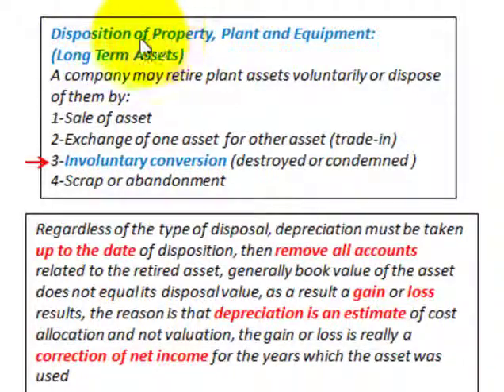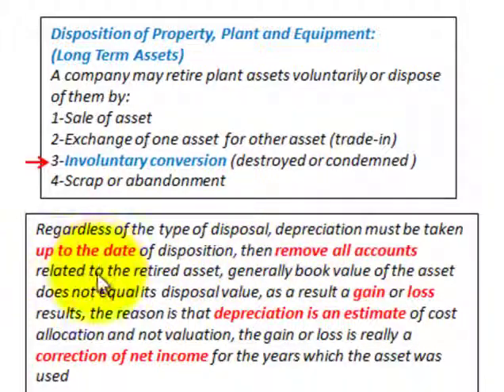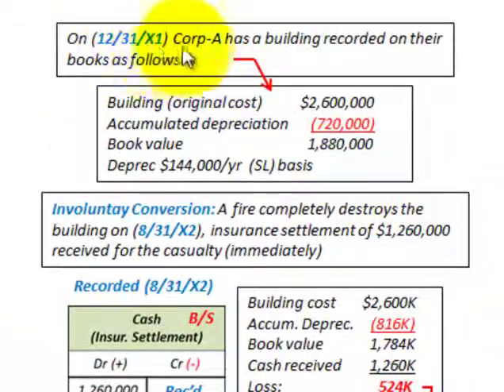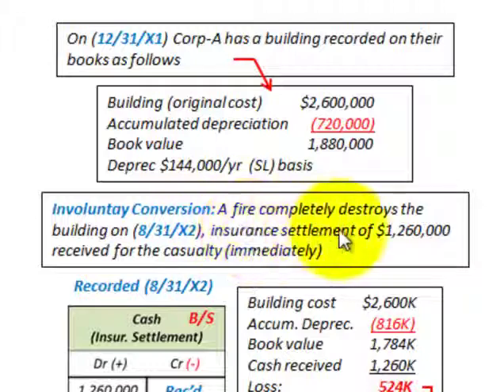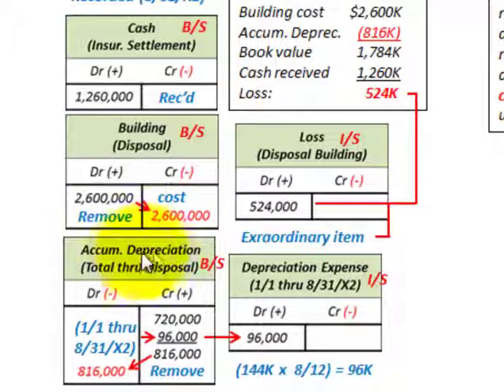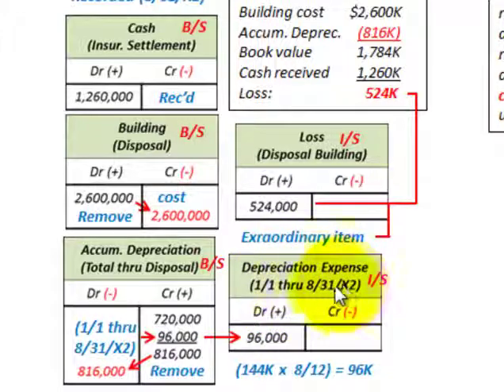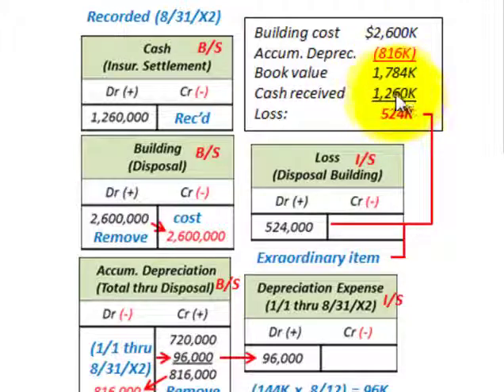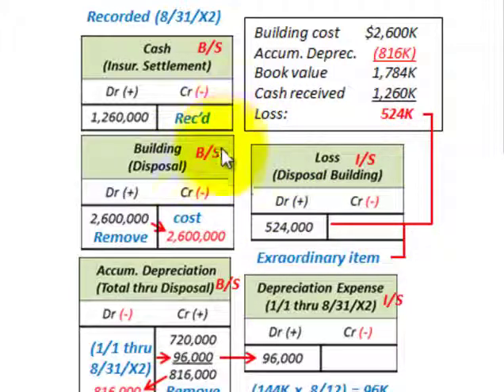Property Plant And Equipment (Involuntary Conversion, Extraordinary Gain Or Loss)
Accounting for the disposal of property plant and equipment (long term assets, fixed assets), example is for the involuntary conversion of a building lost in a fire, a company may retire plant assets voluntarily or dispose of them by sale, exchange, involuntary conversion, donation , or scrap or abandonment, regardless of the type of disposal, depreciation must be taken up to the date of disposition, then remove all accounts related to the retired asset, generally book value of the asset does not equal its disposal value, as a result a gain or loss results, the reason is that depreciation is an estimate of cost allocation and not valuation, the gain or loss is really a correction of net income for the years which the asset was used, the examples include (1)  Involuntary Conversion:  (such as fire, flood, theft or condemation), report the difference between amount recovered (if any) and the assets book value as a gain or loss, may be reported as an extraordinary item on Income Statement, (2) Sale of a plant asset, (3) Donations made or pledged as Contributions (donations) made by companies: (a) Recognize as Expense in the period donated, (b) Measure at fair value of assets donated, (c) If a difference exists between fair value of asset and its book value, then recognize a gain or loss and (4) Scrap or Abandonment of Asset, If an asset still can be used even though fully depreciated it may be kept on the books at cost less accumulated depreciation (Book Value), without any cash recovery, recognize a loss equal to the assets book value and If scrap value exists, the gain or loss is the difference between the assets scrap value and its book value, detailed accounting by Allen Mursau